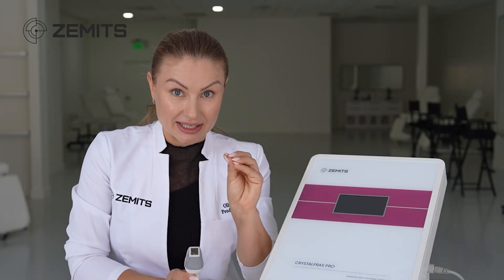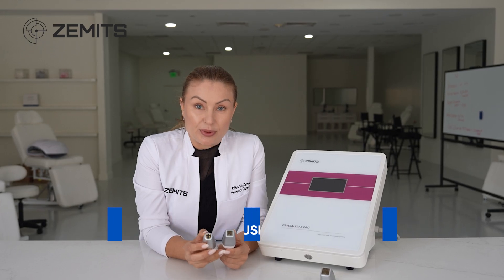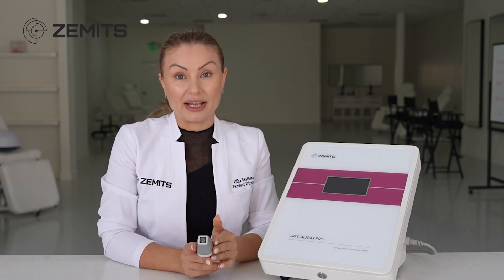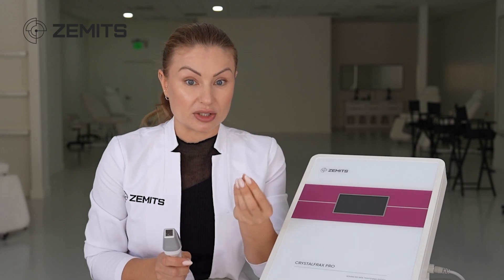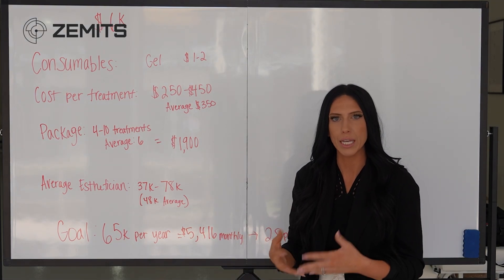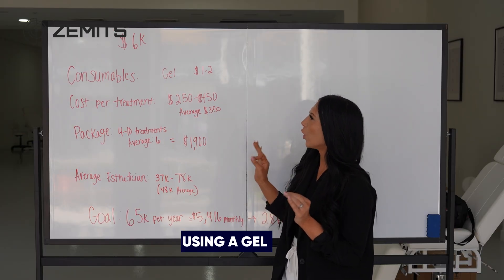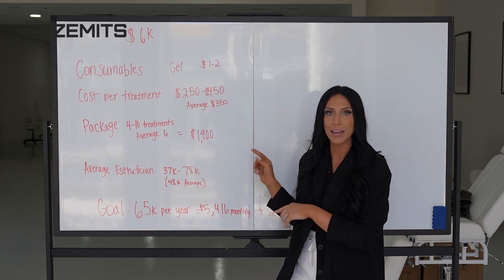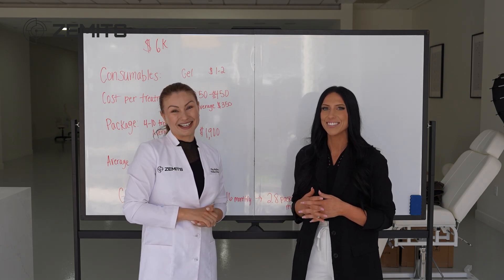How to Tighten Skin without Needles - Explained by Doctor and Implemented by Esthetician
In this insightful video, Olha Maikina (MD, co-founder of Zemits) and Mariah Sanchez (Master Esthetician, founder of Project Esty) dive deep into the world of non-invasive skin tightening using the Zemits CrystalFrax PRO Fractional RF System.

Dr. Olha Maikina explains the science behind this cutting-edge technology from a medical perspective, detailing how it works and the impressive results it can achieve without the need for needles or invasive procedures.

Mariah Sanchez shares her expertise on how estheticians can leverage this technology to grow their practice. She discusses the profitability of offering Fractional RF treatments, how quickly the device can pay for itself, and how it can elevate any esthetician’s services.

Don’t miss out on this expert discussion—learn how to transform your skincare practice with the Zemits CrystalFrax PRO!